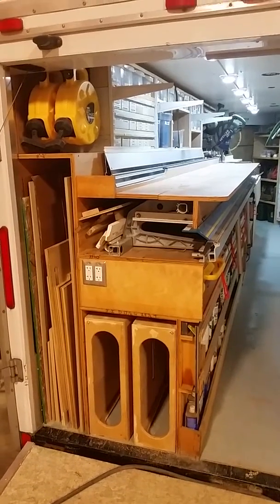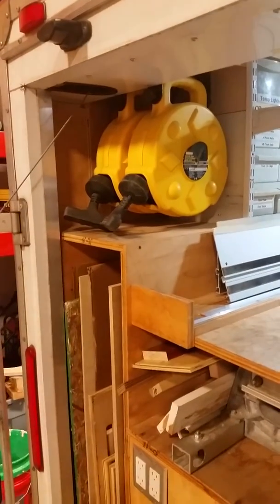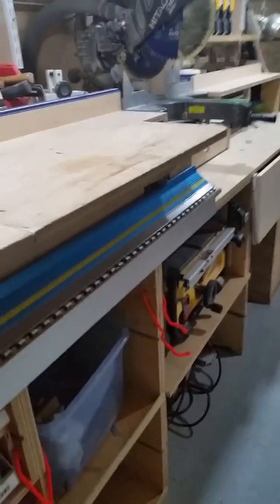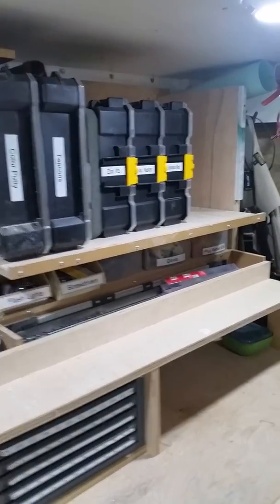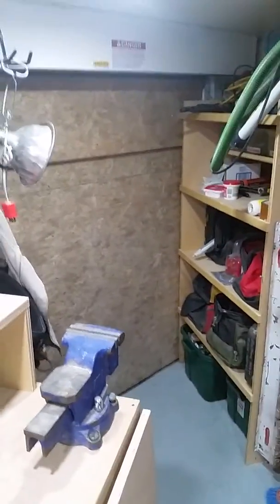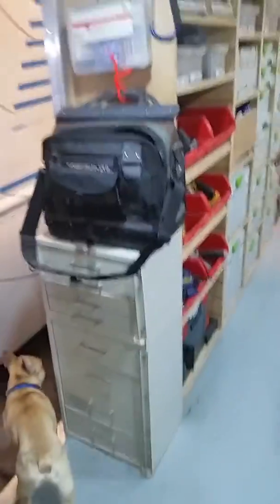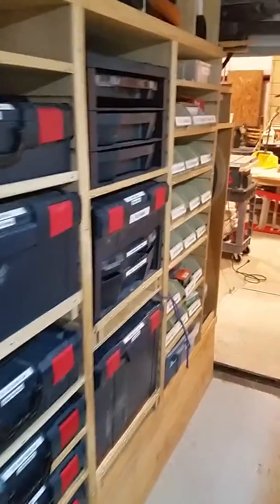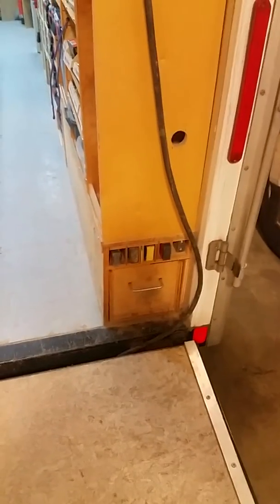Mobile work shop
Converted snow mobile trailer outfitted with tools and equipment for a mobile workshop